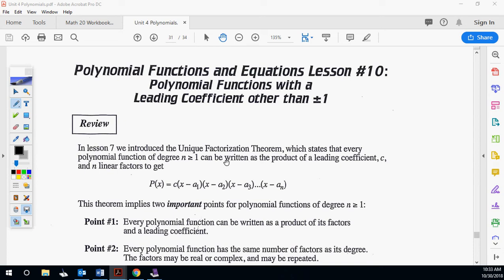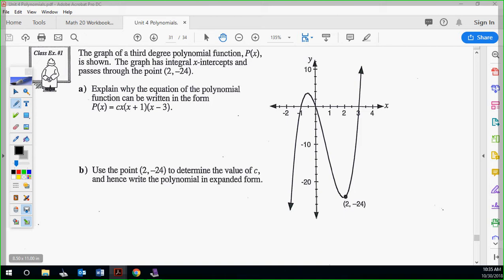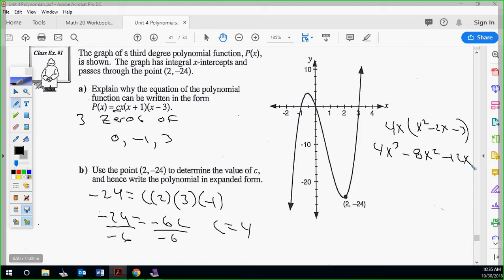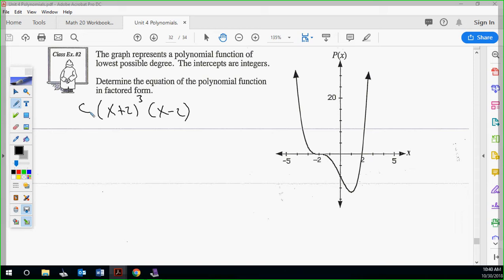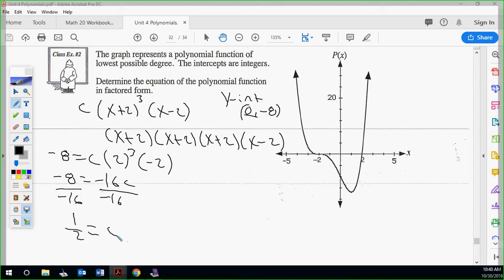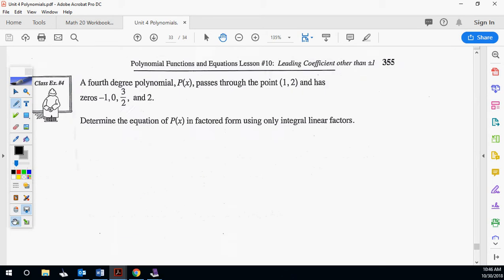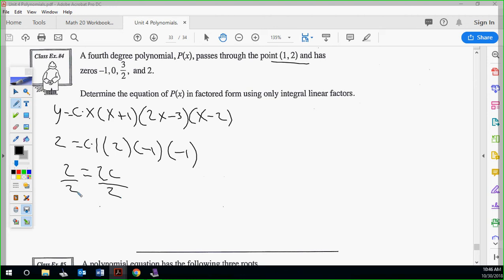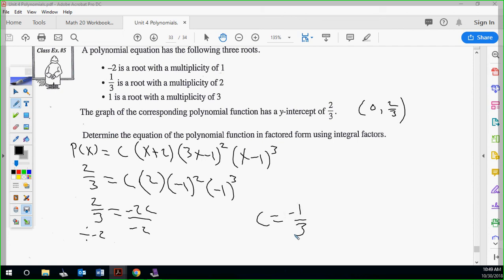S2 Chapter 2 Lesson 10- Polynomials with coefficient bigger than 1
S2 Chapter 2 Lesson 10. Use a point and factors to find "c" - Math 30-1